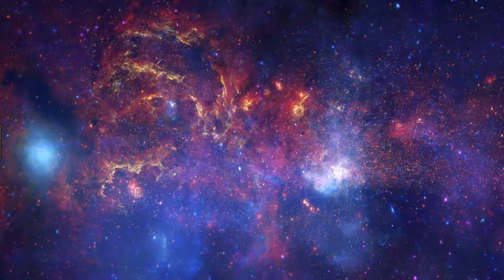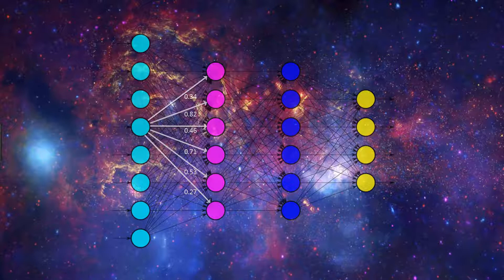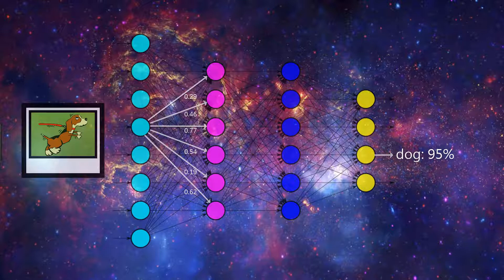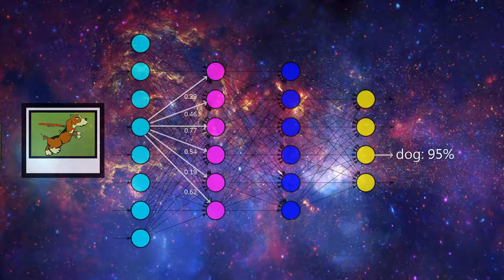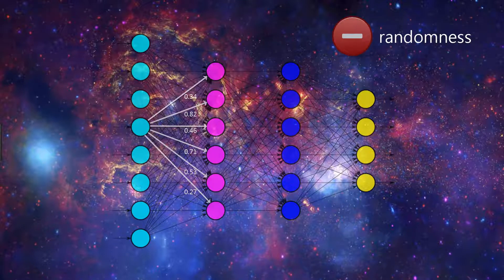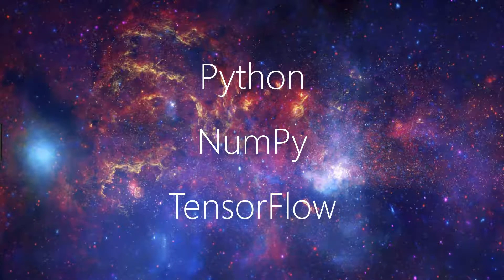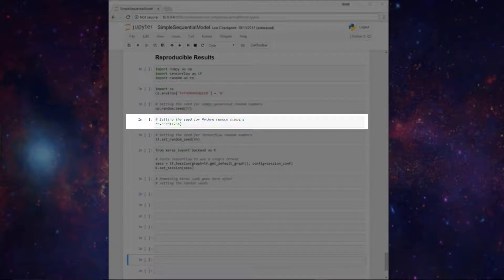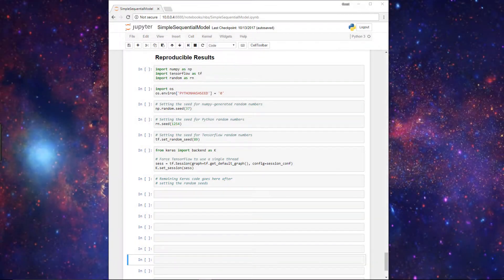Reproducible results with Keras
In this video, we observe how we can achieve reproducible results from an artificial neural network in Keras by setting random seeds for Python, NumPy, and Tensorflow.

🕒🦎 VIDEO SECTIONS 🦎🕒

00:00 Welcome to DEEPLIZARD - Go to deeplizard.com for learning resources
00:30 Help deeplizard add video timestamps - See example in the description
05:06 Collective Intelligence and the DEEPLIZARD HIVEMIND

❤️🦎 Special thanks to the following polymaths of the deeplizard hivemind:
Tammy
Mano Prime
Ling Li